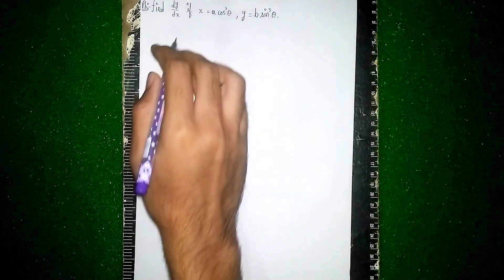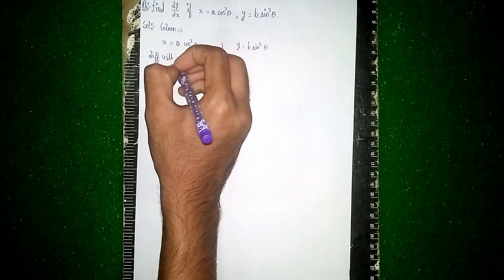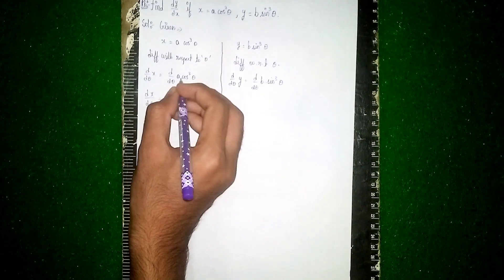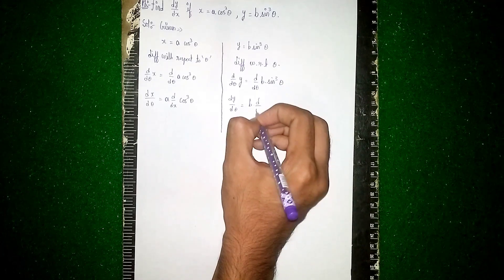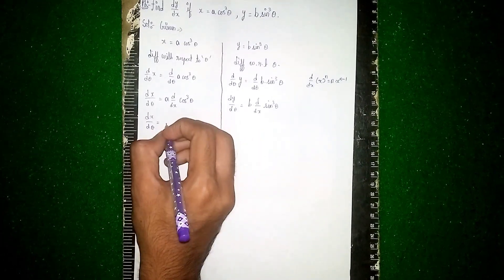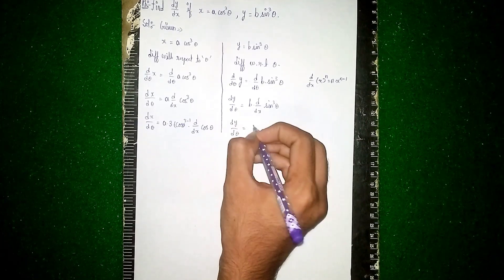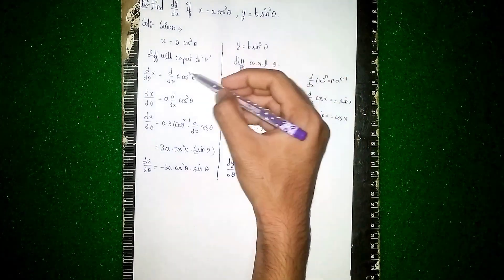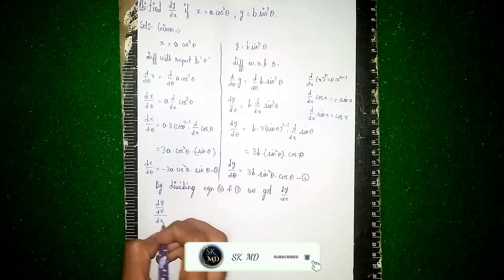find dy/dx,if x=acos^3θ y=bsin^3θ|differentiation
Your Quaries:-
find the radius of curvature of x=acos^3t
if x=acos^3 theta and yb sin^3 theta
if x=acos^3 theta and y=asin^3theta
find dy/dx
radius of curvature in hindi
find d^2y/dx^2
rs agrawal math in hindi
find derivative given parametric
if x=2 cos theta-cos 2 theta and y=2sin theta-sin 2 theta find dy/dx
if x=2 cos theta-cos 2 theta and y=2sin theta-sin 2 theta find d^2y/dx^2
differentiation
differentiating
differential equations
parametric function differentiation
find dy/dx,if x=acos^3θ y=bsin^3θ
derivative
differentiate x^sinx
differentiate e^x+x^2secx
differentiate xsinx
differentiate x^3tanx
differentiate x^2e^x
differentiate sinxlogx
differentiate x^6-6x^5+3x^2+1
differentiate x^8/8-x^6/6+x^4/4-2
differentiate 2x+3/5x-2
differentiate x^3+3^x+3x
differentiate a^x+logx+e^x+7sinx
differentiate 1-sinx/1+sinx
quotient rule
product rule
differentiation
implicit differentiation
differentiation jee